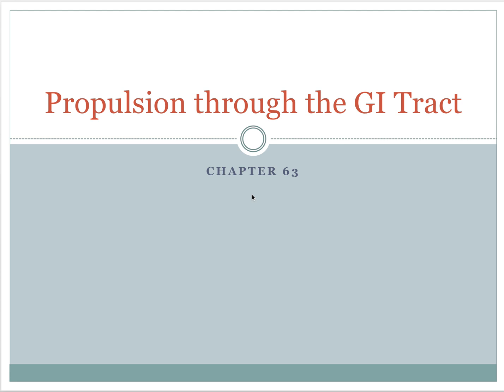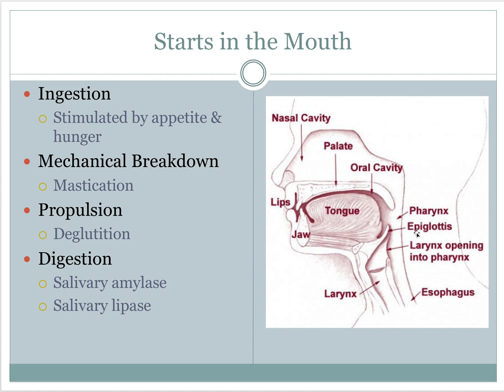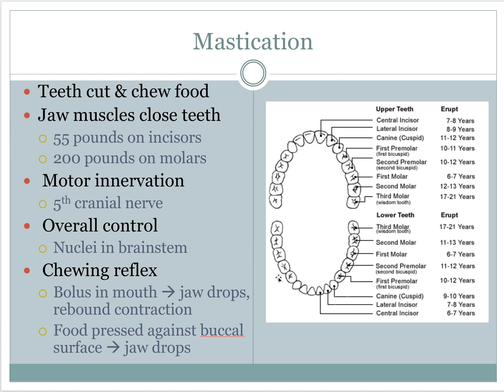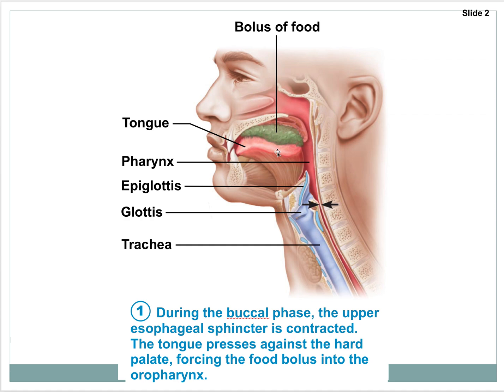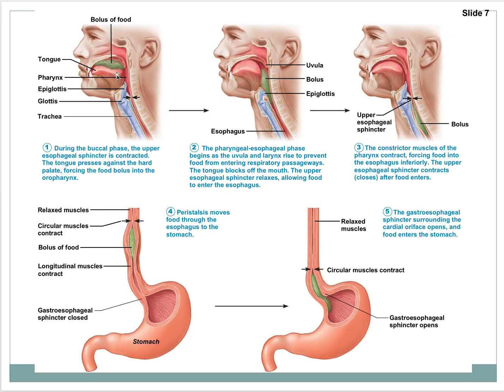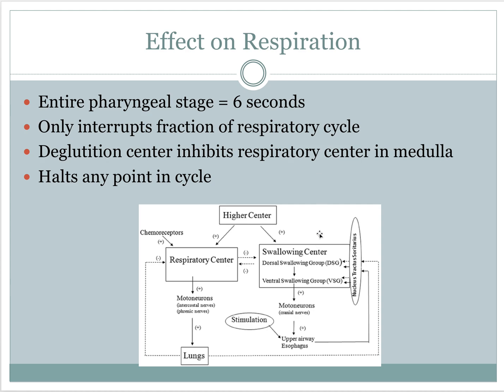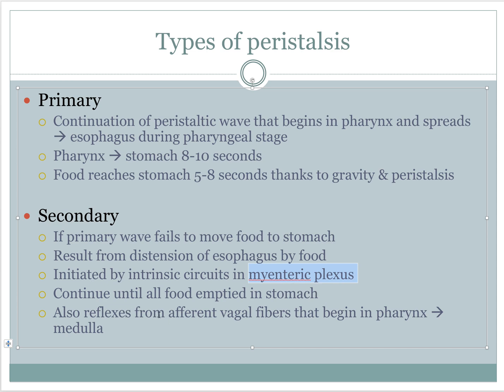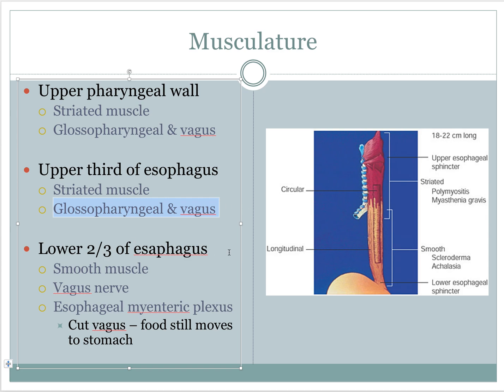Gastrointestinal Physiology: Propulsion through the GI tract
Forms of propulsion in the GI tract